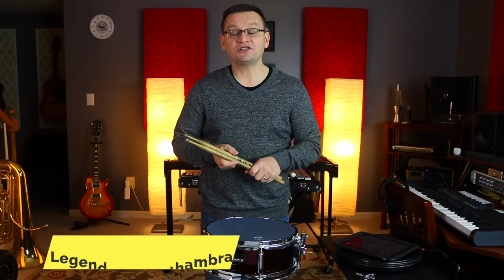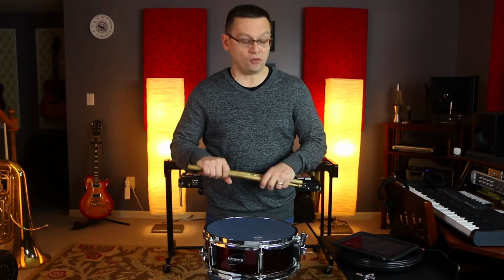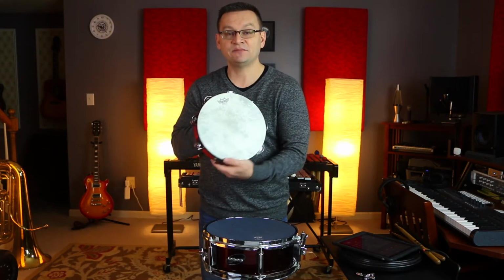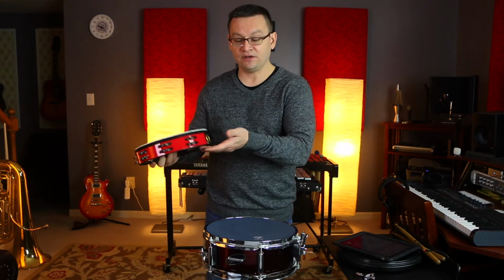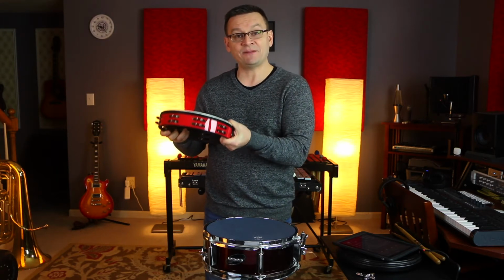SNARE Ensemble Music Review Legend of the Alhambra